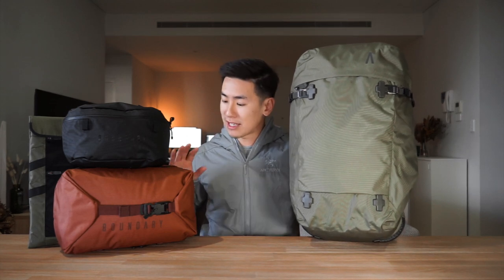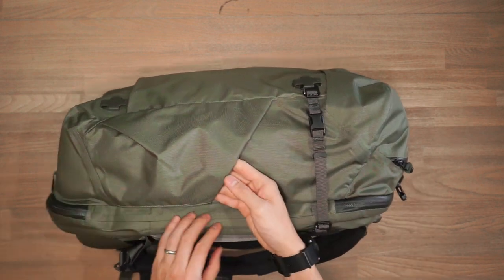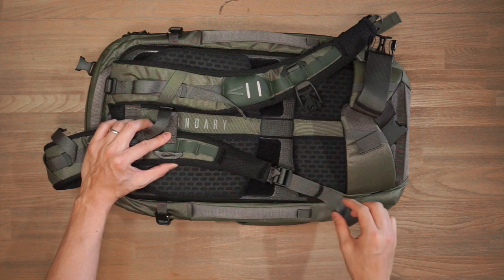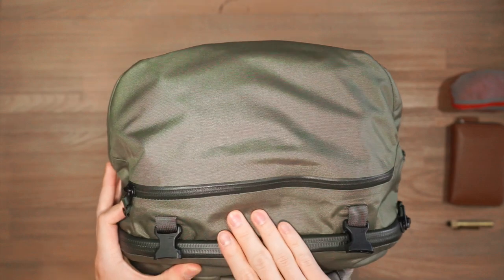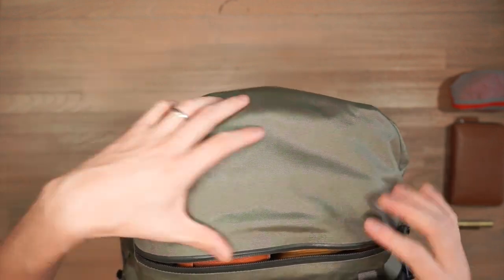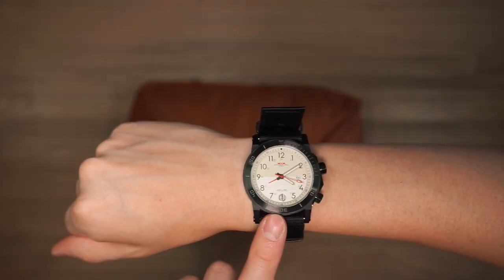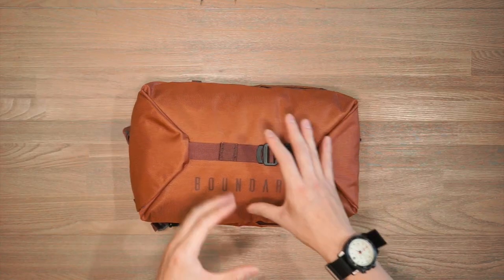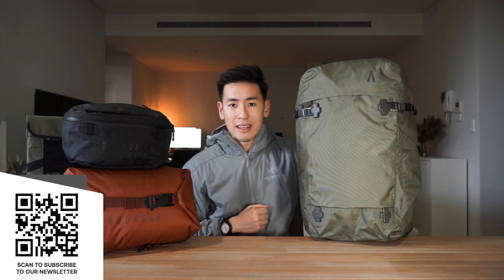A Modular Adventure Travel Pack - The Boundary Supply Arris Backpack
⮕ Lacie Rugged Hard Drive
⮕ Jaybird Vista 2 Earphones

Video Outline:
0:00 Introduction
1:09 Materials & External Features
5:02 Harness System
10:36 Front Compartments
12:25 Main Compartment
19:01 Stasis Sling
21:27 Rift Pack
22:55 Attaching Modular Components
24:36 Closing Remarks